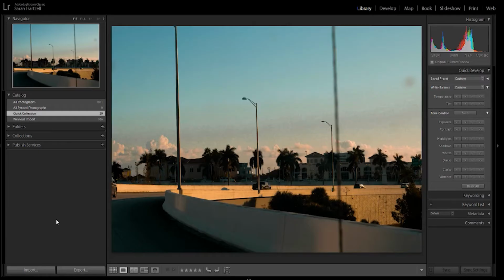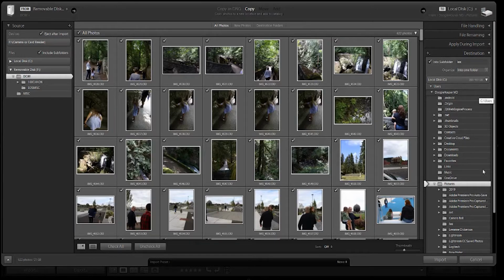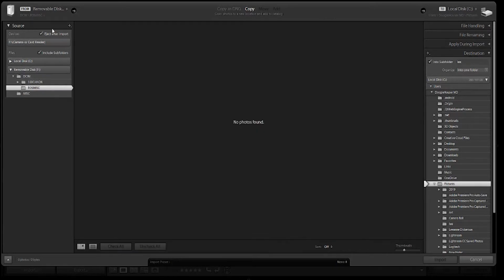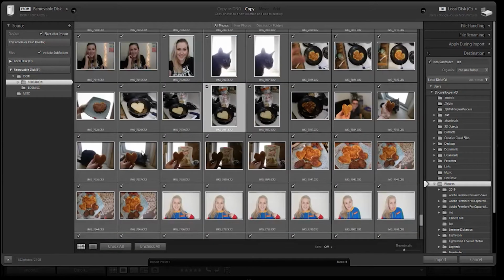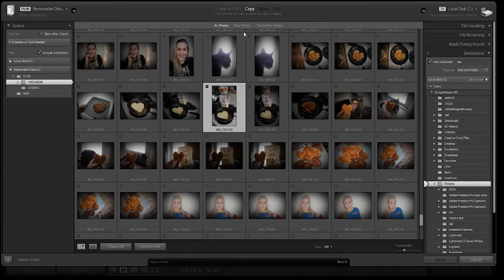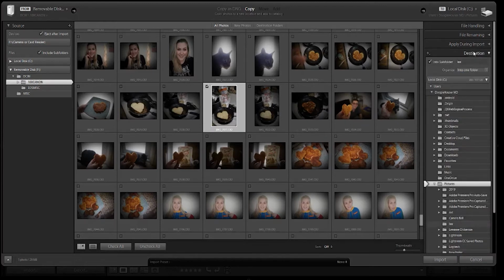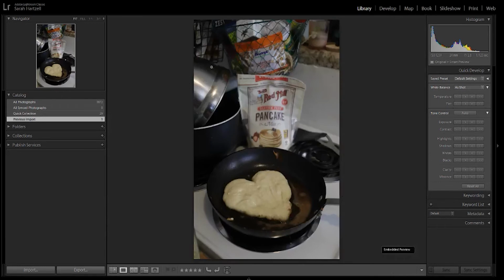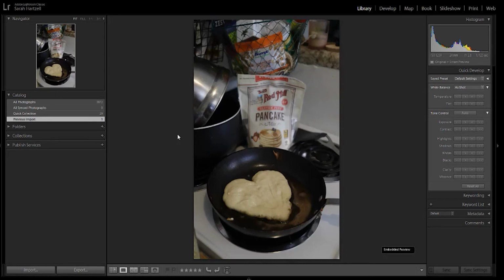LIGHTROOM FOR BEGINNERS - PT. 1 [IMPORTING]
Hi there! New to Lightroom? If so, here's what you need to know -- I like sharing knowledge a LOT, so I use this series to explore editing and post processing, and how to achieve aesthetics, all to help you achieve the images you want to create. You can find fun challenges and more information in my other playlists.